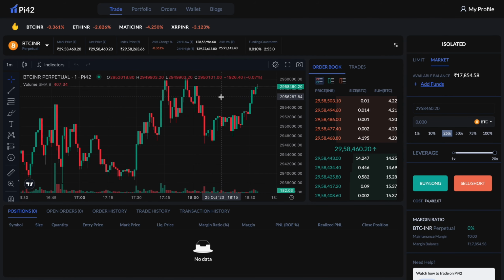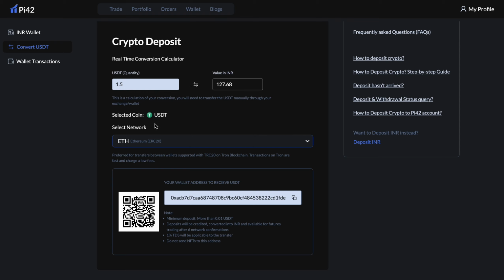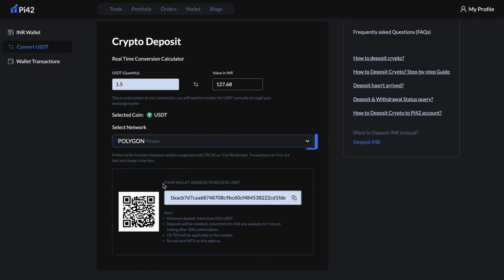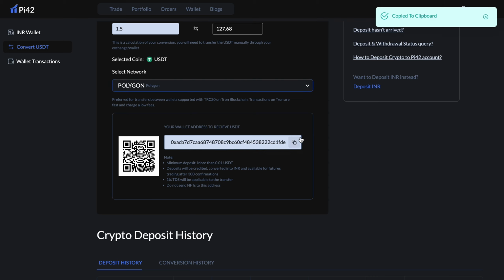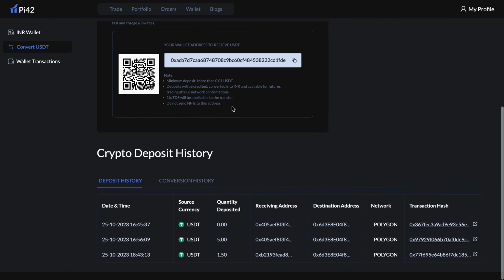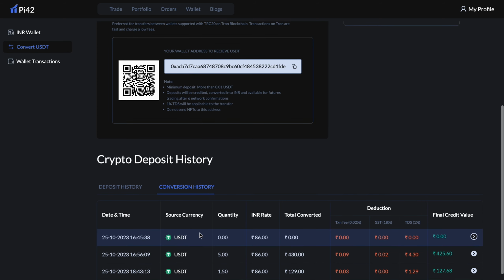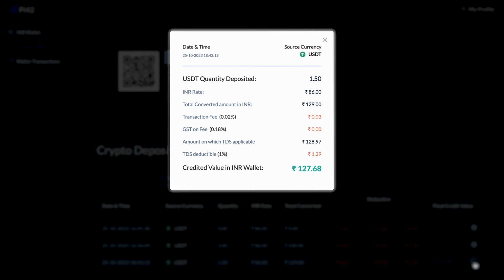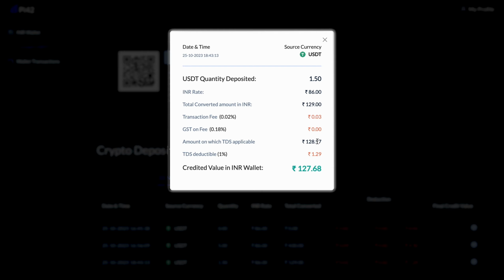How to do Deposit Funds (Crypto) in Pi42 exchange? | Tutorial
You can deposit funds in 2 ways -
Transferring crypto holdings to your Pi42 account
Depositing INR

In this video, you can learn - how to deposit crypto funds in your Pi42 account.

Begin your crypto-INR trading journey with Pi42.